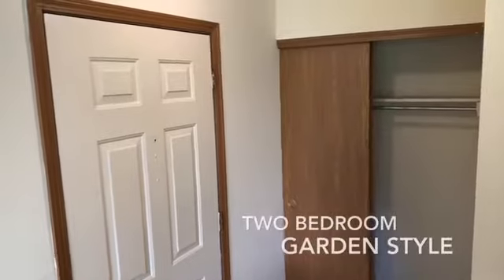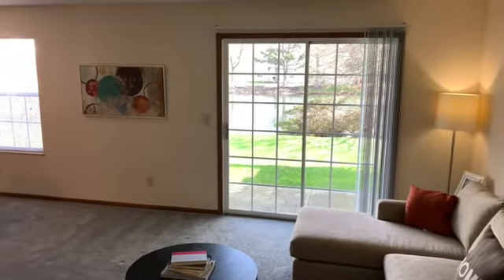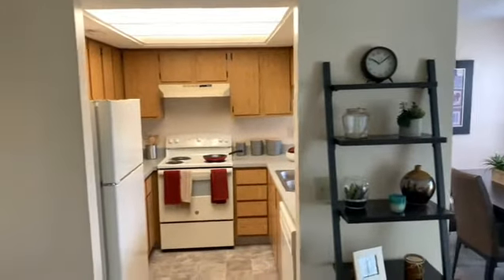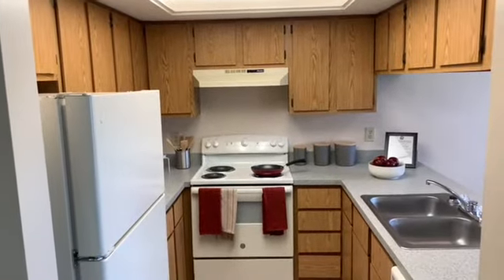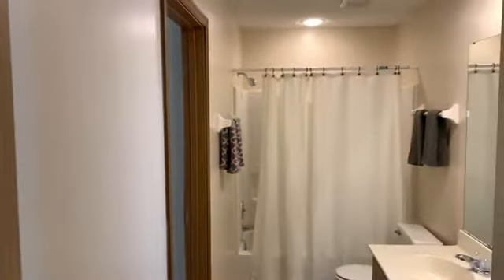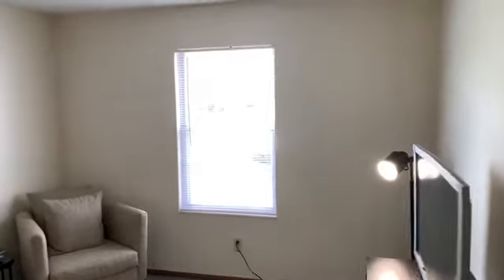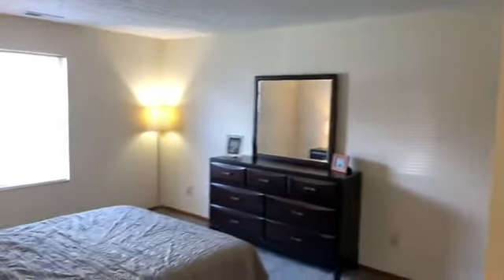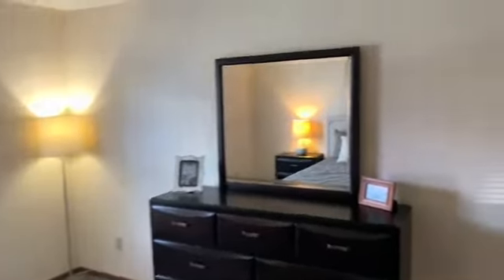Wexford Lakes - Two-Bedroom Garden Floor Plan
This is our two-bedroom, one bath apartment home.  It has a beautiful lake view from the patio or balcony.

Wexford Lakes is a community of 348 one and two-bedroom garden apartments and two-bedroom townhomes full of country charm and all the conveniences of city living. Immediate access to I-70, I-270, downtown Columbus, and numerous shopping, dining, and entertainment options make Wexford Lakes an excellent location to live. At the end of your day, you’ll be glad to know that you’re returning home to a community where our friendly management team is committed to providing the kind of personal service that sets us apart.